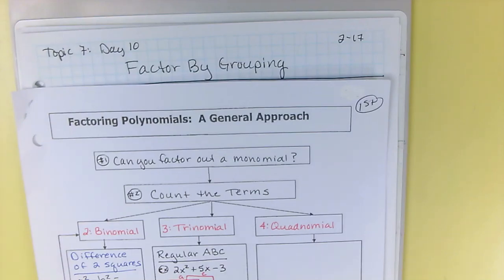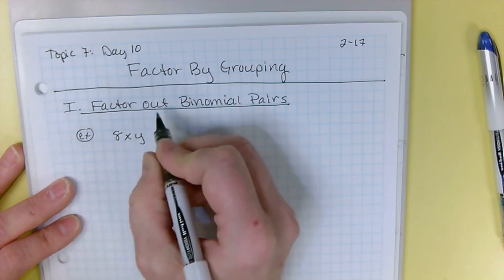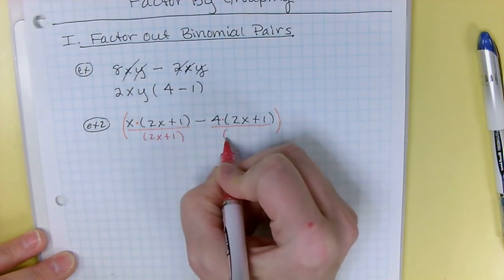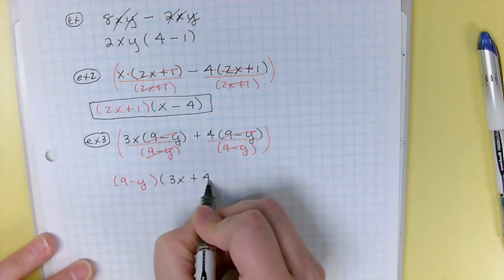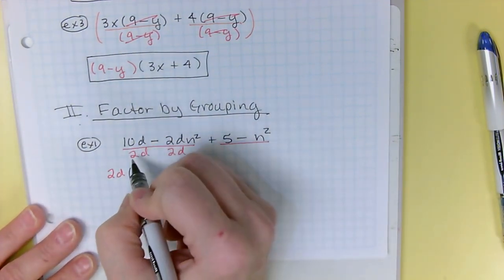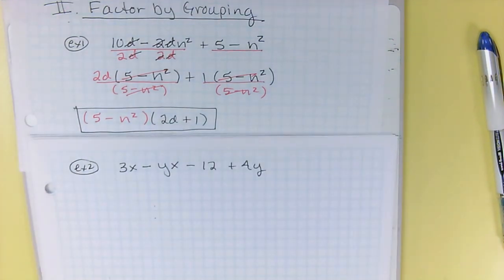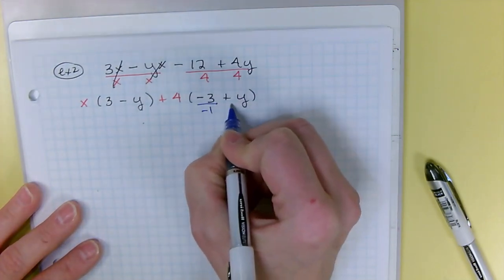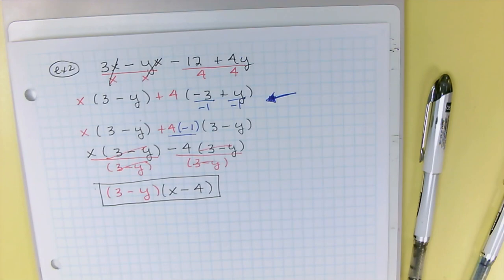Alg1 T7 Day 10 Factor by Grouping